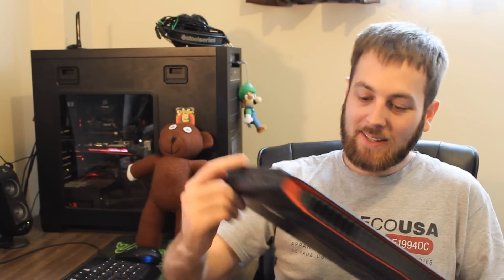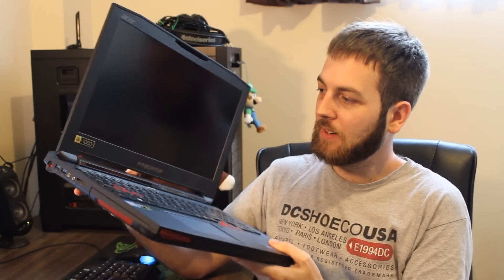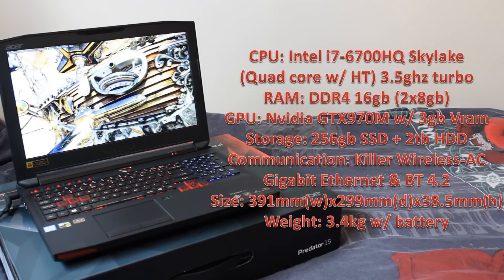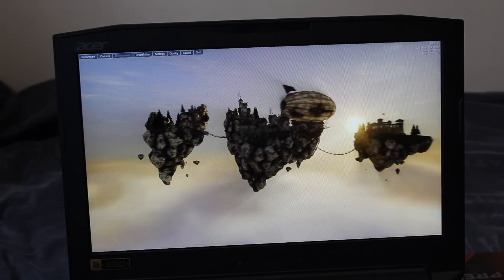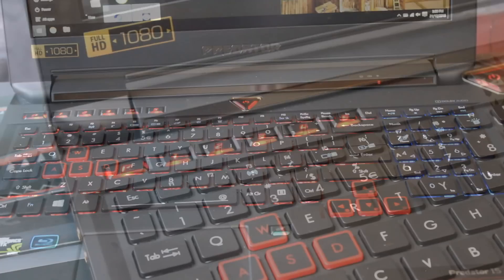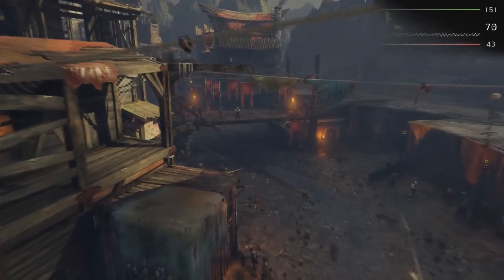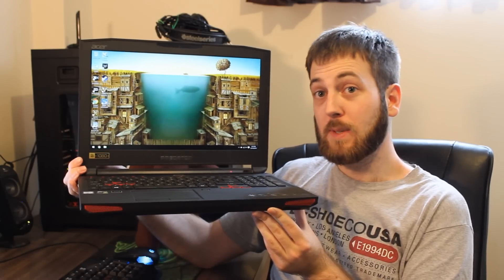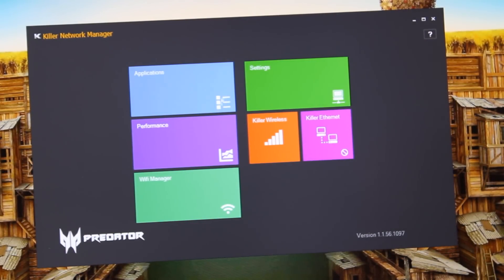Acer Predator 15 Gaming Laptop Review (G9-591G)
Lets check out this 15.6" Gaming Notebook with a GTX970M!
for supporting me all 2015!